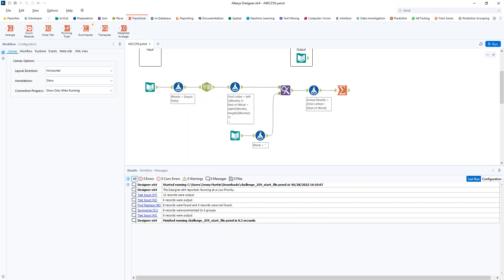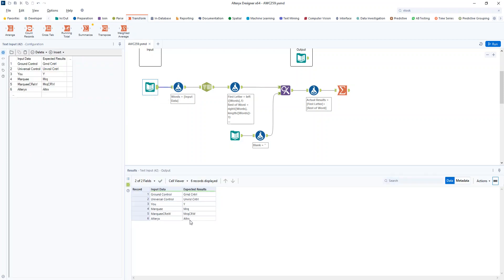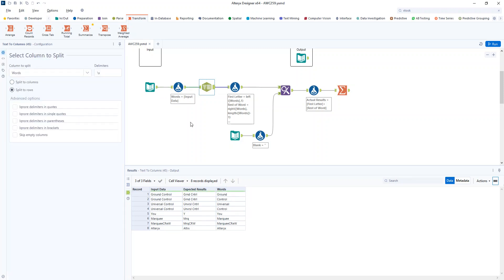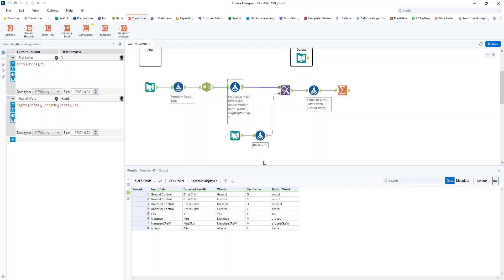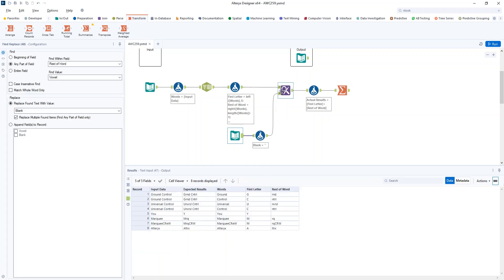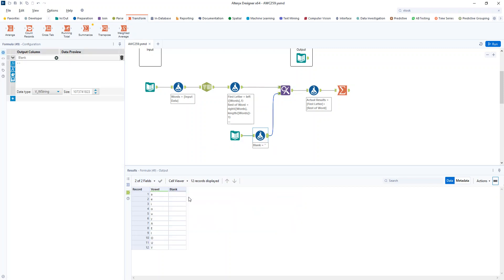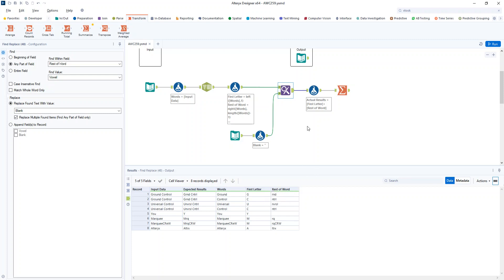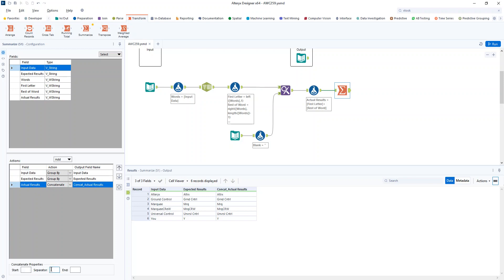Alteryx Weekly Challenge 259: Disenvowel